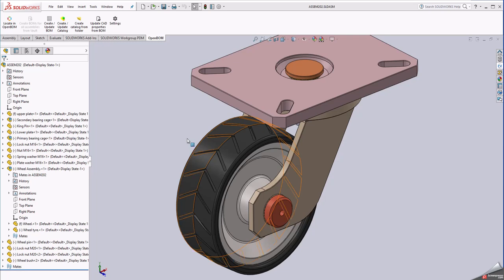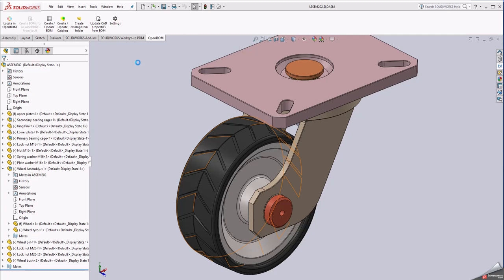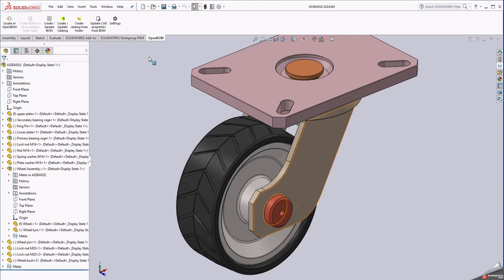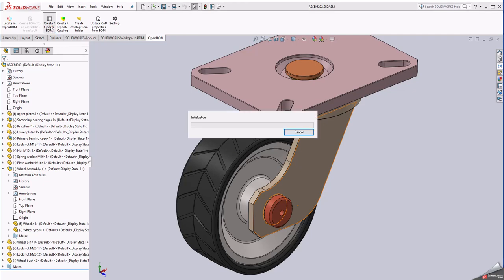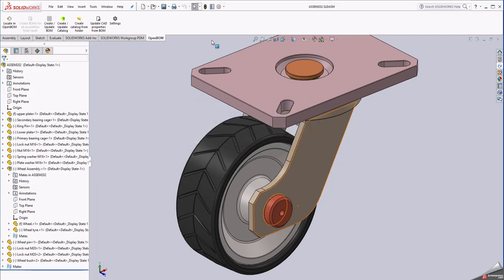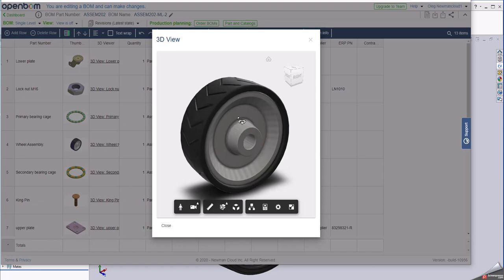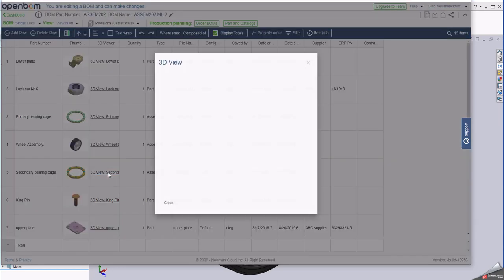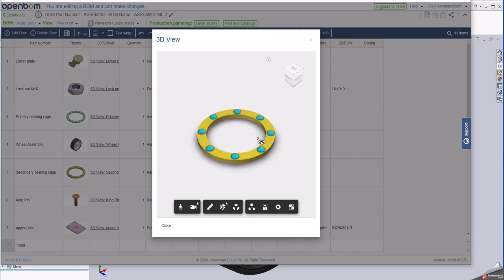OpenBOM Integrated 3D viewer and Solidworks add-in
This is an early preview of OpenBOM integrated 3D viewer and settings for 3D viewer and storage for OpenBOM Solidworks add-in